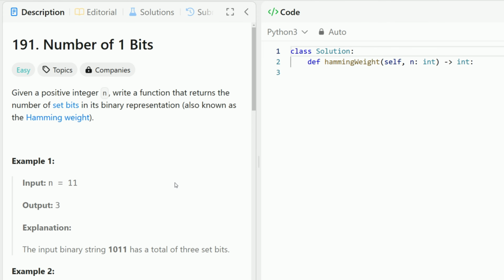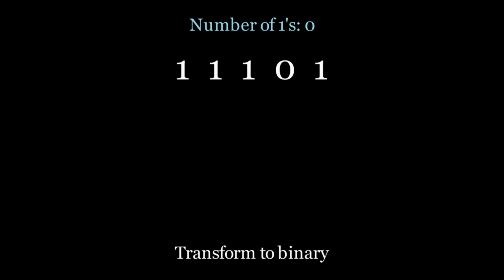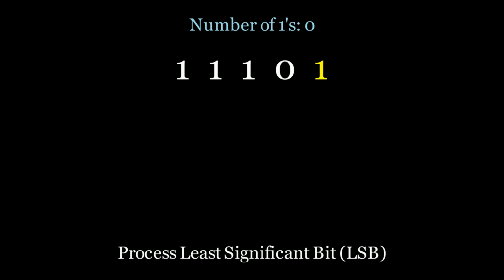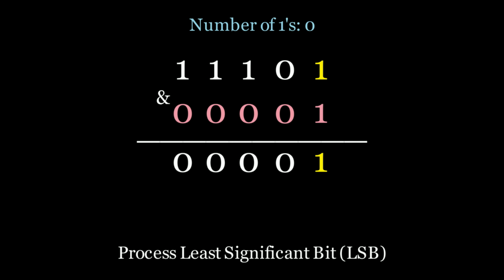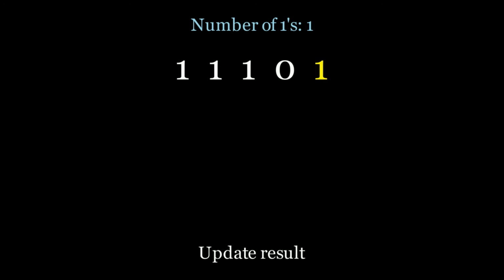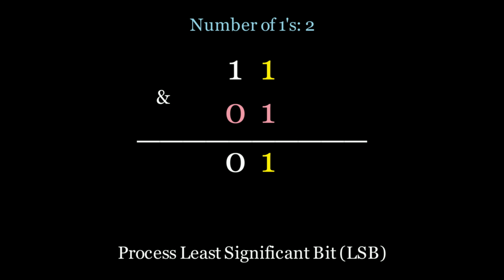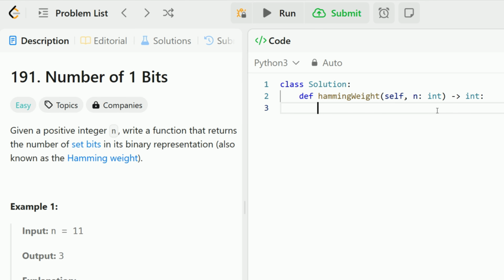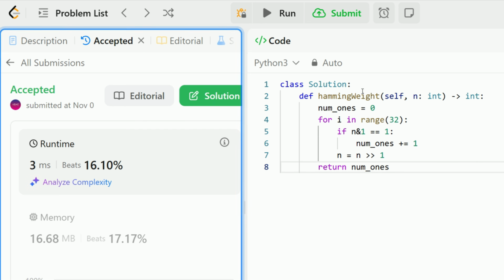[Animated] LeetCode 191 Number of 1 Bits | Blind 75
Today, we’re solving LeetCode 191 Number of 1 Bits

🕒 Timestamps 🕒
0:00 - Problem Statement
0:33 - Animated Solution
4:56 - Coding Implementation